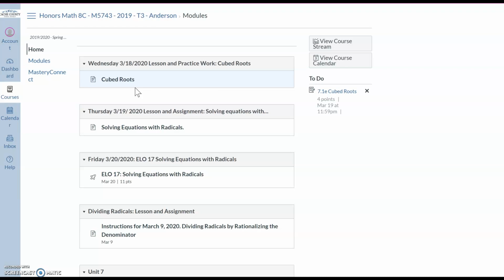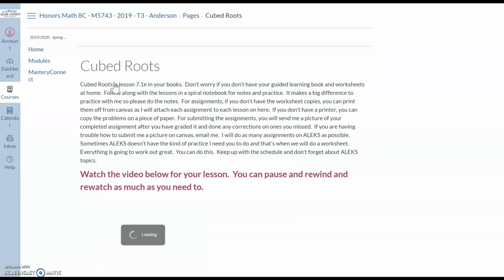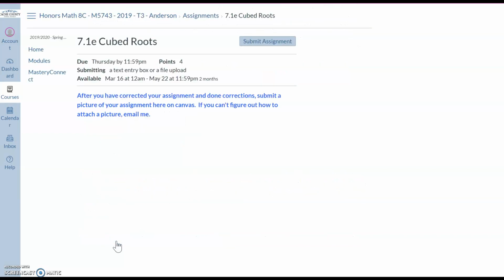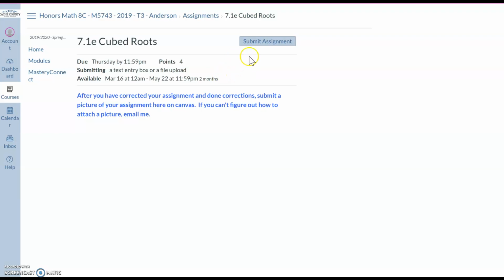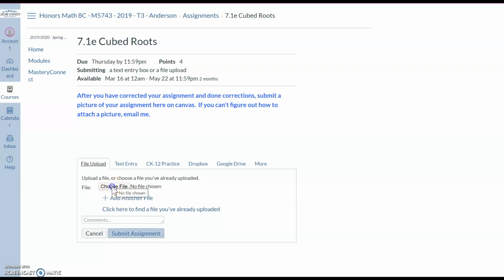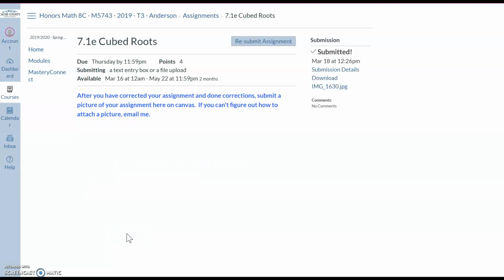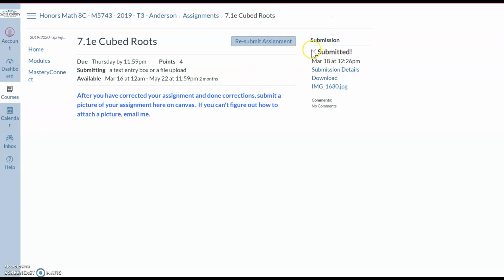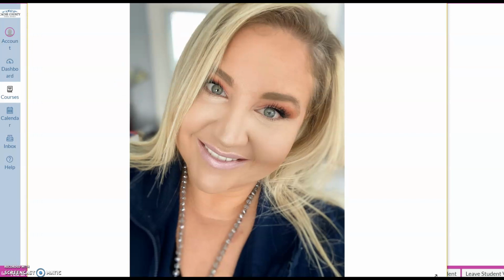How to submit a picture of your assignment on canvas.